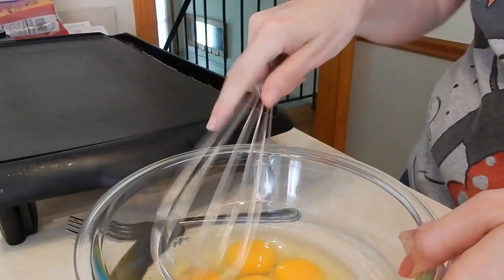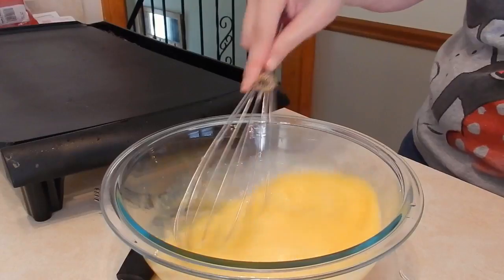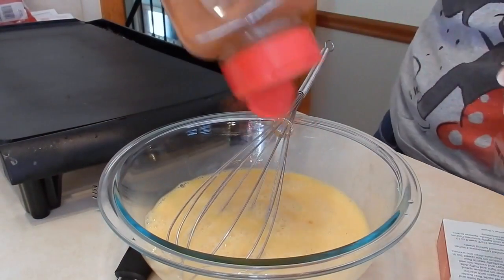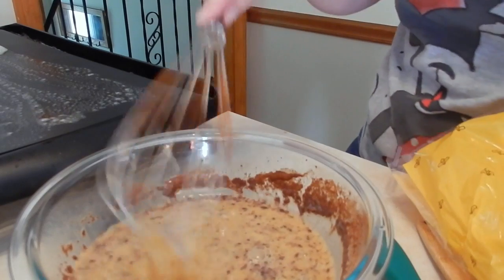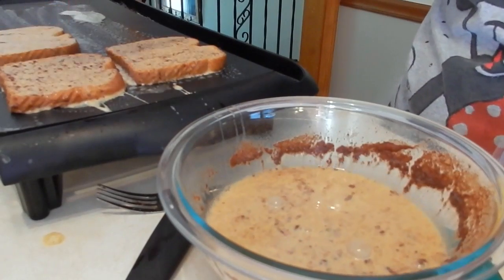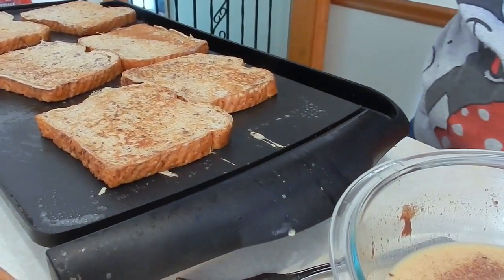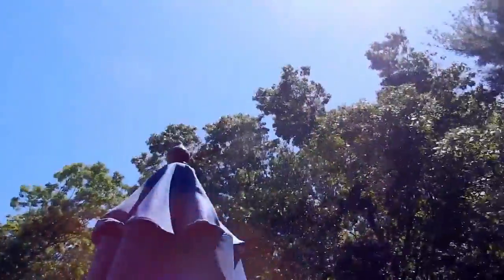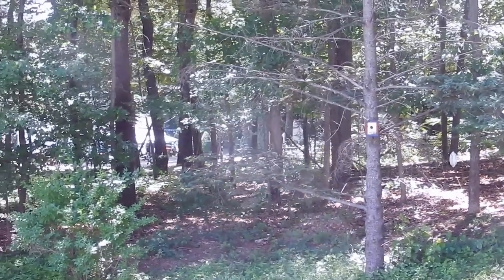French Toast for Breakfast, Lunch or Dinner!